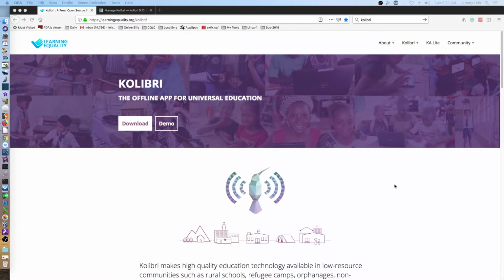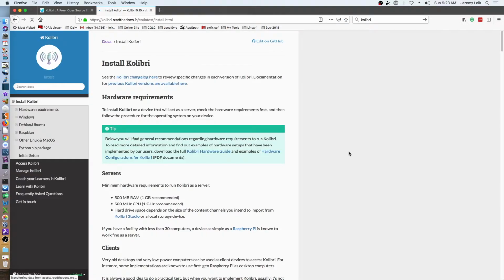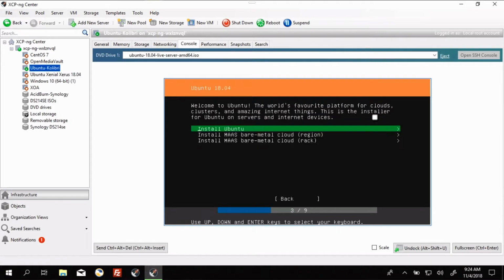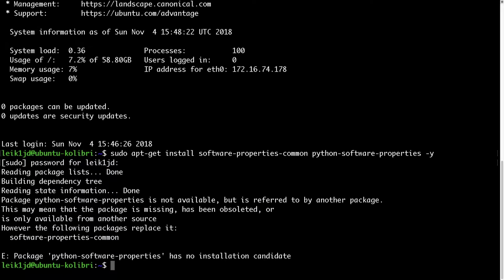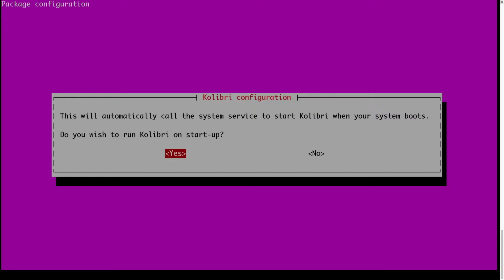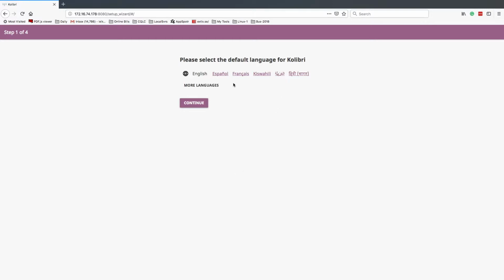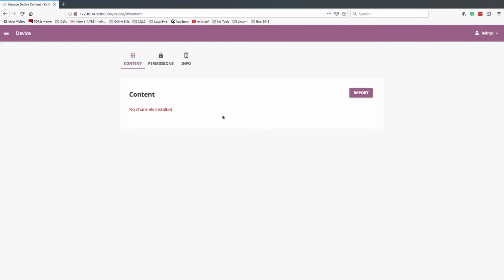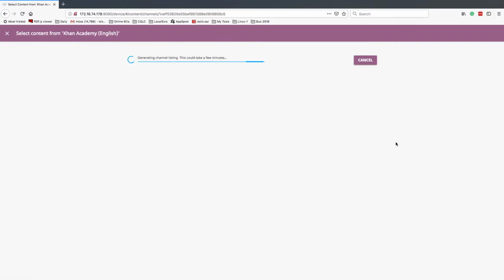Exploring Kolibri: A Universal Offline Educational App – Part 1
Episode 93: We take a look at the process to install Kolibri on Ubuntu 18.04 Server and start the process of importing content. Part 2 will pick up after the content is imported and go through the interface in more detail.